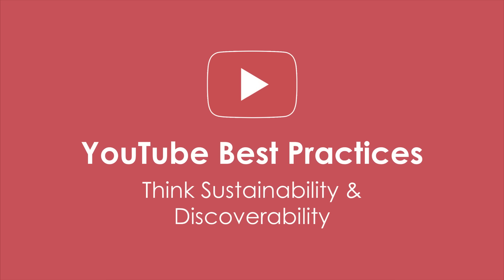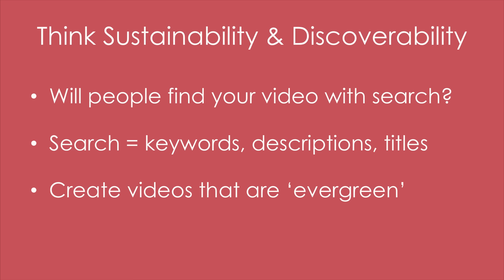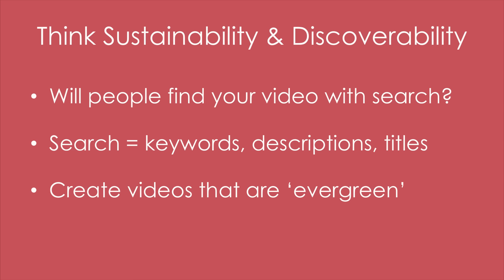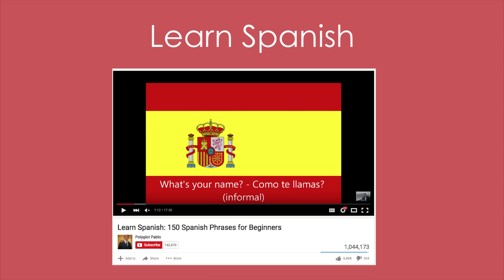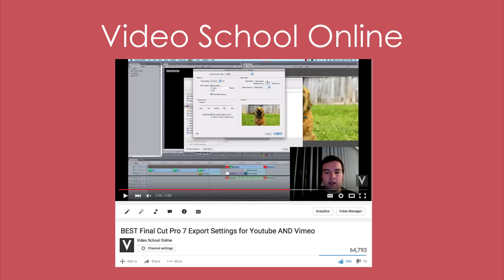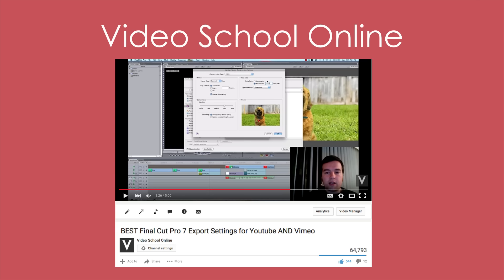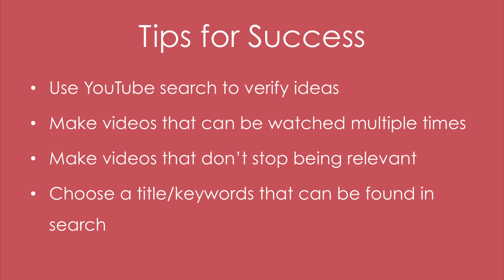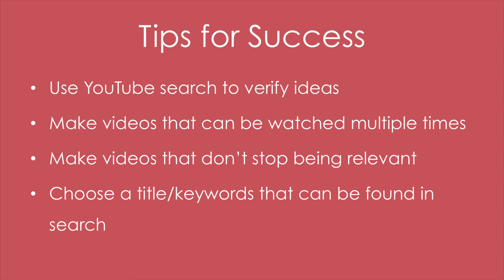YouTube Best Practices: Create Sustainable and Discoverable Videos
Grow your brand with a YouTube channel! In this video, I'll talk about how creating sustainable and discoverable videos will improve your channel - help you get more views and subscribers.